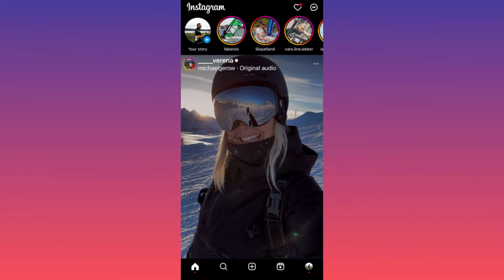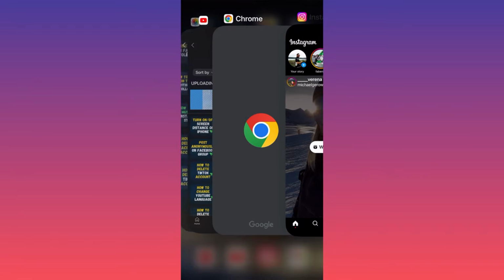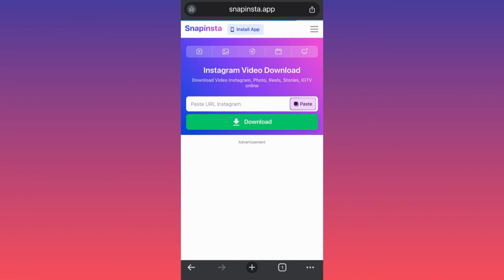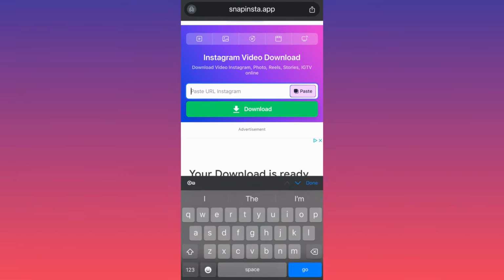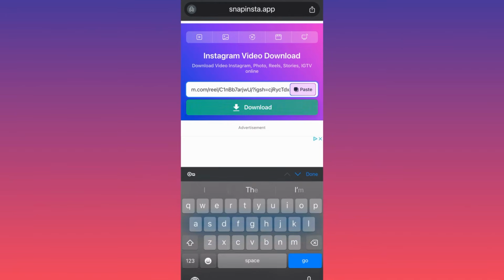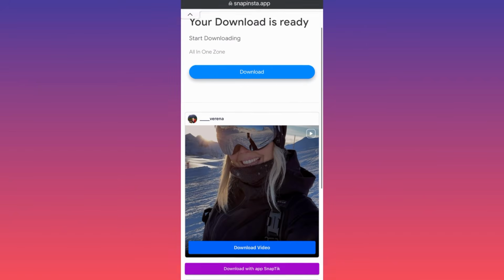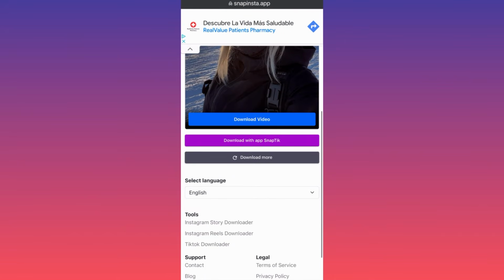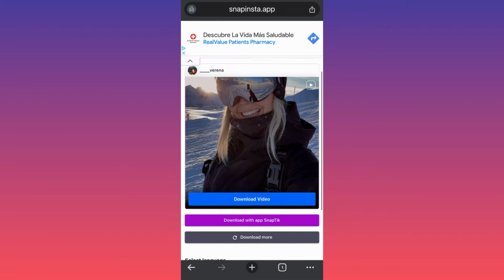How to Download Instagram Videos in 2025 (EASY Step-by-Step Guide)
Want to download Instagram videos in 2025? This step-by-step guide will show you exactly how to do it—no computer required! Whether you’re saving videos for offline viewing or creating a personal collection, this tutorial has you covered.

👉 Steps Covered in This Video:
0:00 Intro
0:10 Step 1: Choose an Instagram Video Downloader
0:30 Step 2: Copy the Instagram Video Link
0:50 Step 3: Paste the Link and Download